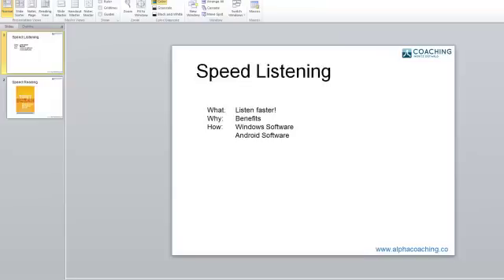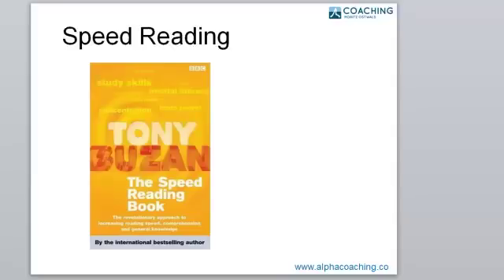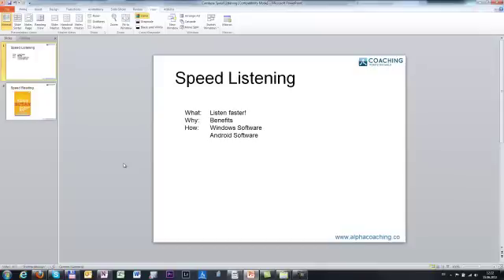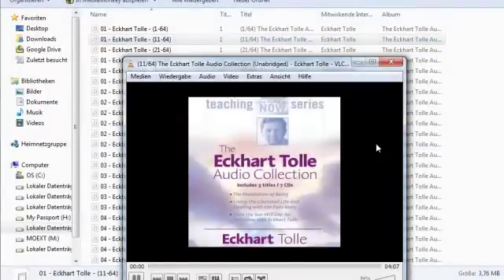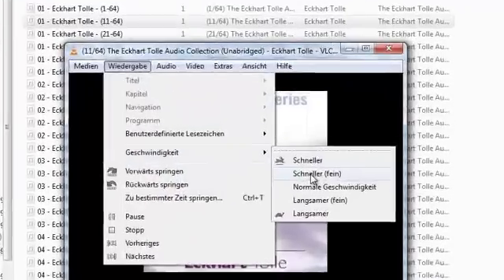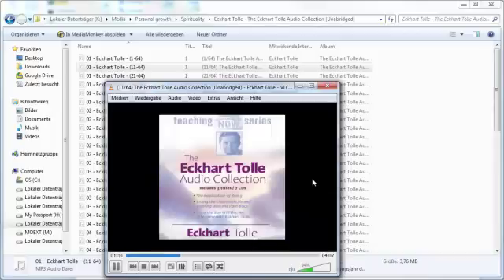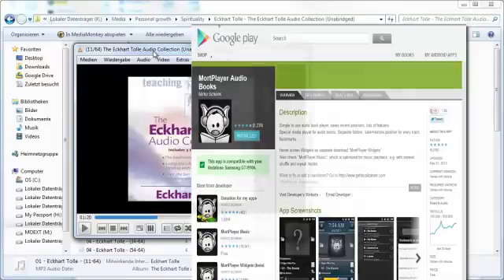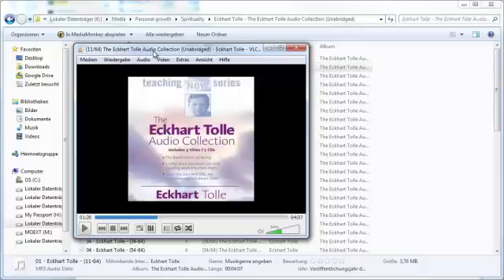How to get way more effective using Speed Listening FREE software and apps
Everybody knows about Tony Buzans Spead Reading and you might even practice speed reading / scimming books regularly.
But have you als considered listening to any audio book or other audio source 10%, 20% or even 50% faster?

In this short screencast I'll show you two free speed listening solution for Windows and for Android systems.